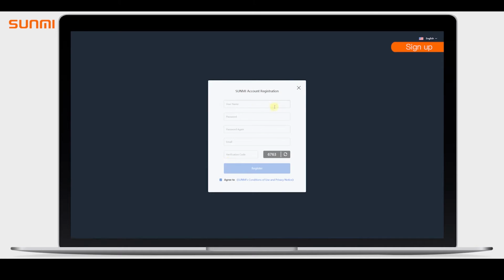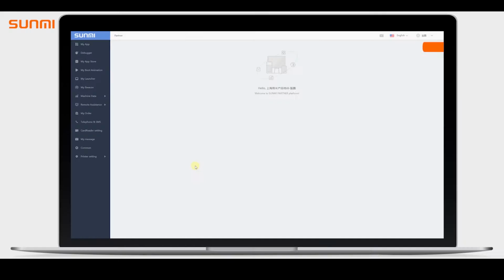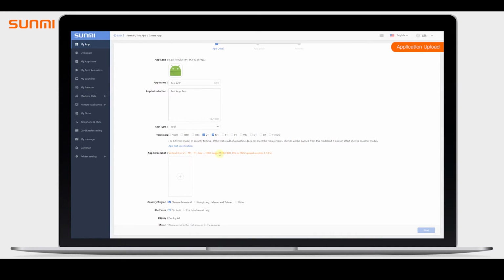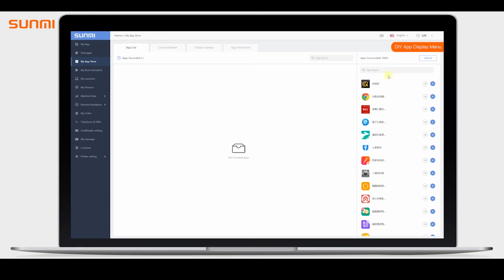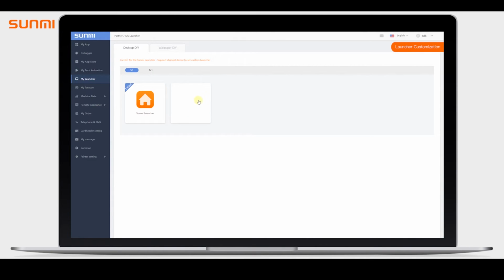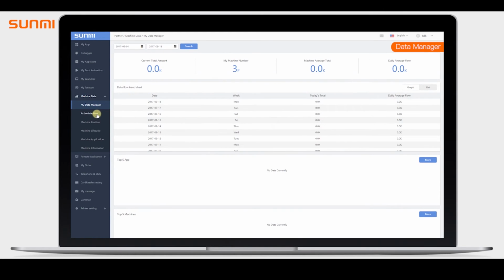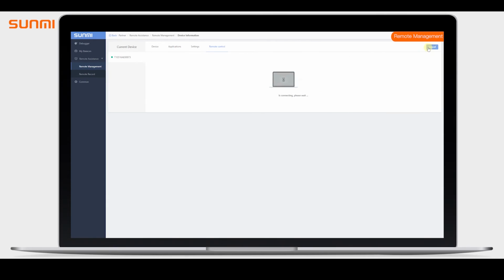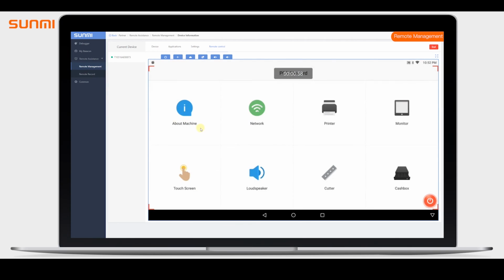SUNMI Cloud Introduction | Samafitro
Update presentation of SUNMI cloud. This video briefly introduce how to use SUNMI cloud to better manage all you devices.

Hubungi Kami :

PT. Samafitro
Jl. Jemursari no 313 Surabaya
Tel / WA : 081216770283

All things shown in the video serves for introduction and educational purpose and we do not have any intention of copying or stealing. We are the distributors of the above said products through our local partnership and gain the license to sell and distribute the products. "